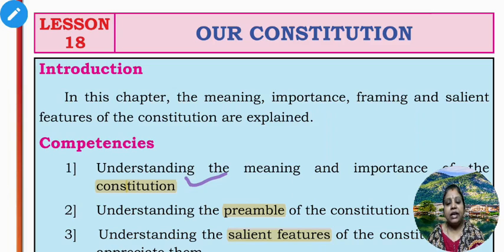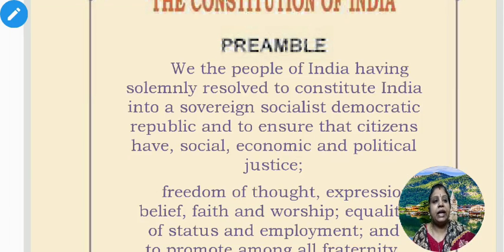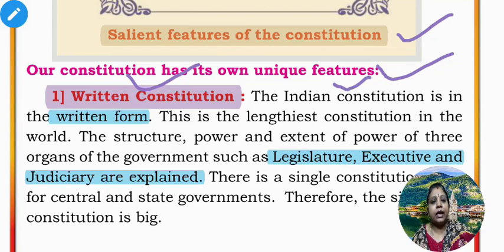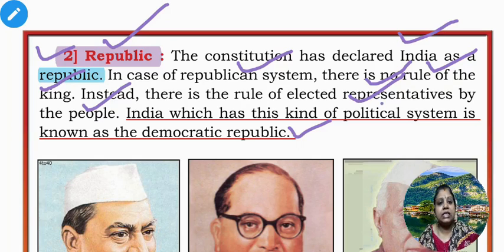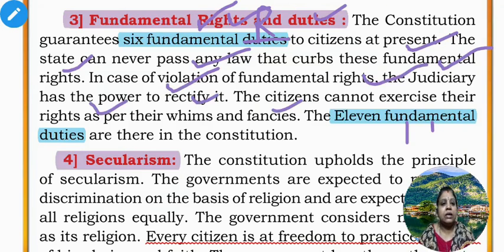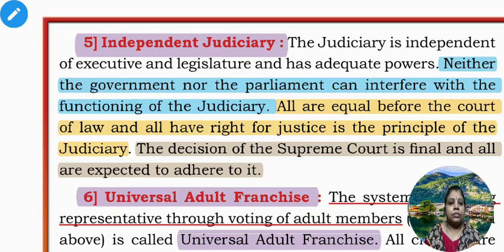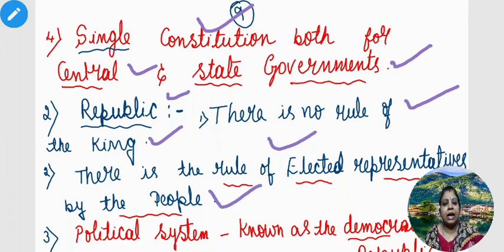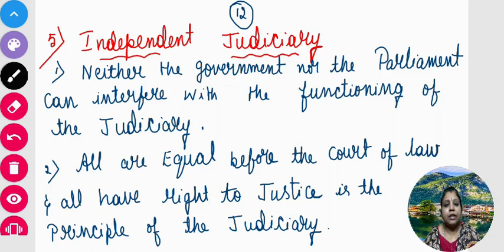7th social science Our Constitution 2